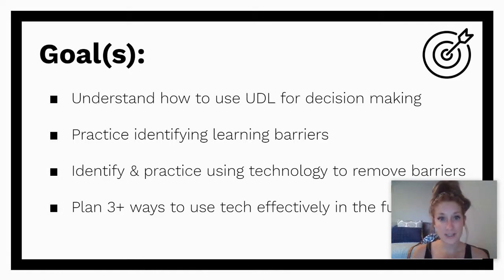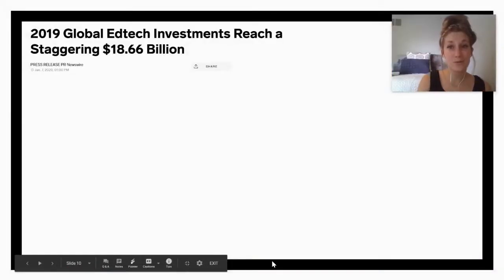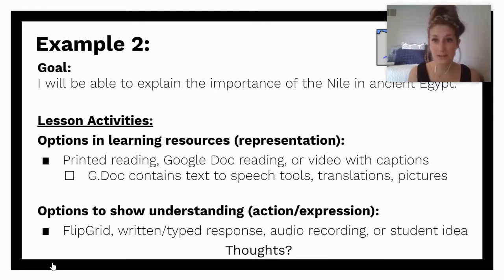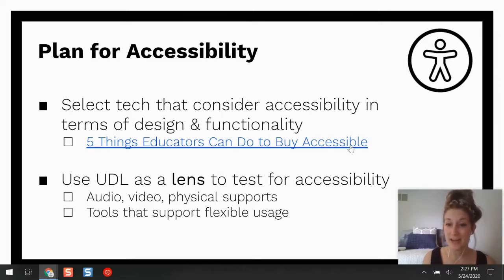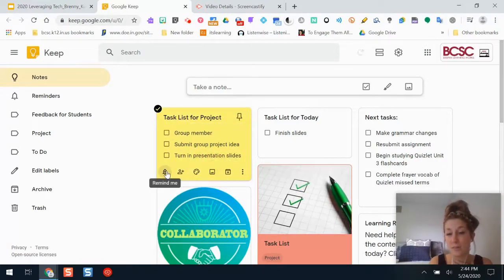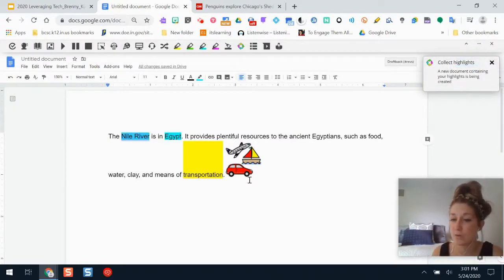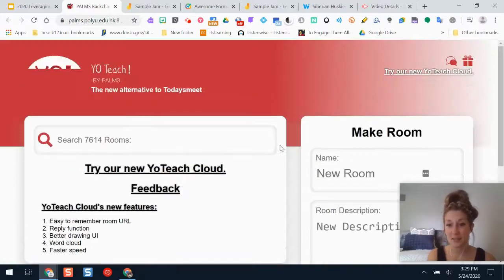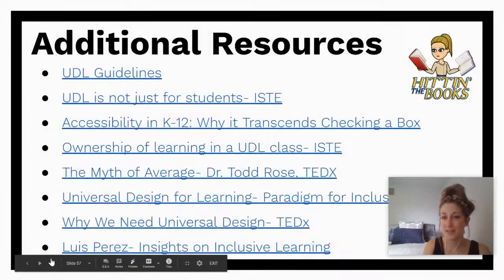Leveraging Technology UDL-IRN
A video recording of the session "Leveraging Technology to Remove Barriers (Not Create Them)" from the 2020 UDL-IRN Summit on Demand by Brenny Kummer, Coordinator of Instructional Technology. The session goals include utilizing UDL for decision making, identifying variability versus barriers, applying UDL and technology to support variability, and reflecting upon the learning environment for more accessible learning environments moving forward. Technology tools utilized in this program are free. For more information and session materials, visit the UDL IRN Summit on Demand website.